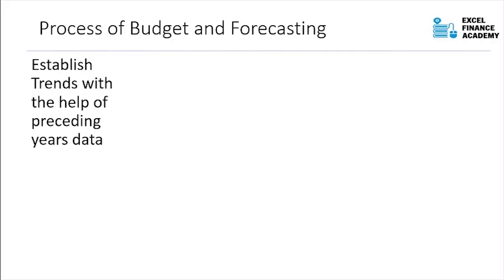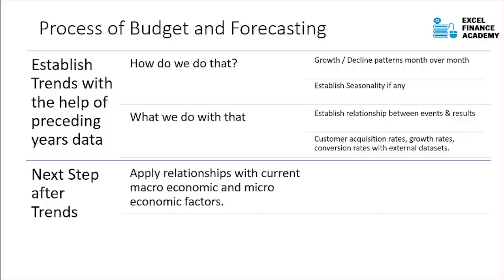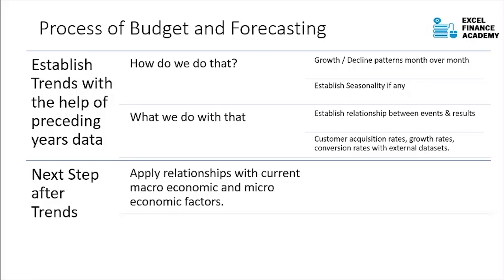Lecture 7 Process of Budgeting Logical Steps HD